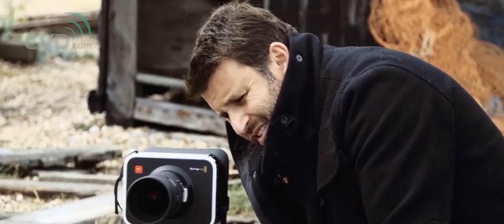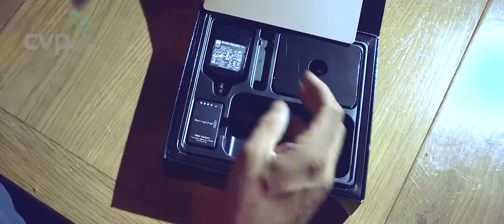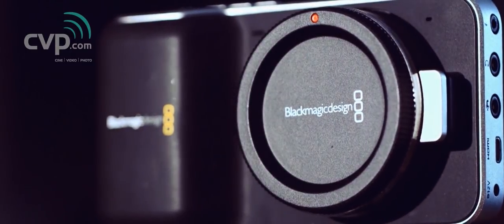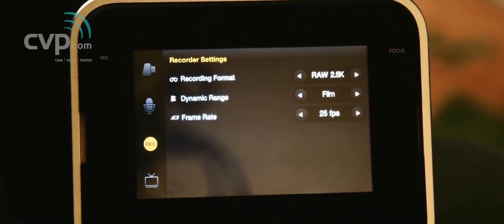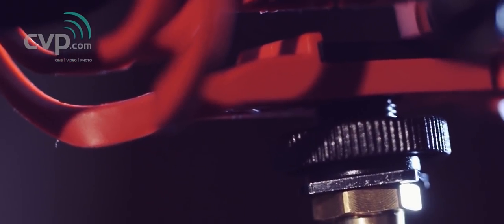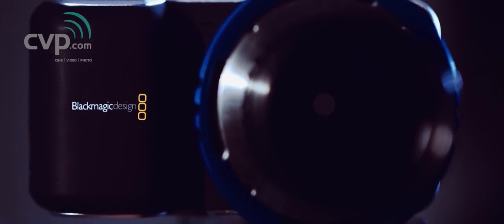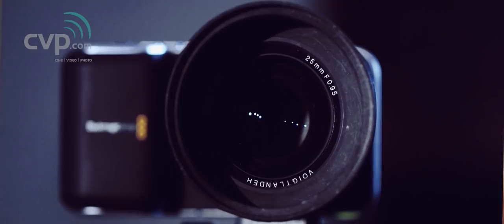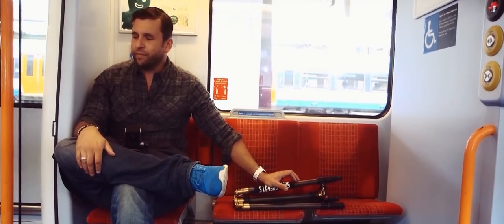Blackmagic Pocket Camera Review Part 1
REMEMBER THESE ARE JUST MY OPINIONS AND SHOULD NEVER BE TAKEN AS GOSPEL. SEEK OUT OTHER REVIEWS BEFORE BUYING ANYTHING!

Also stay until the very end for teaser for part 2.

This is Part 1 of my what will be, I hope a 3 part review of the Blackmagic Pocket Camera.

Make sure you follow my evolving camera review on my blog as there is loads more info than in this video plus my first footage!!

It is continually being updated, it also includes my twitter feed which is where I share my happiness and frustration.

My first footage "hiding place" can be viewed on my post